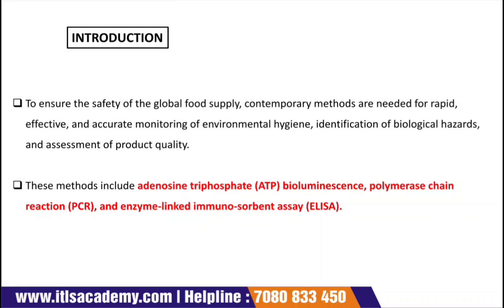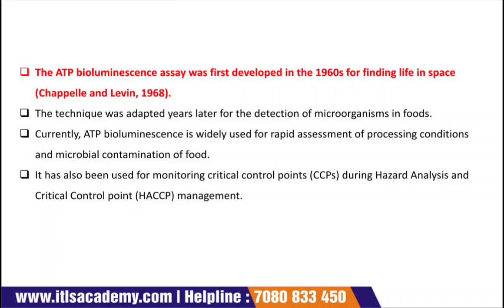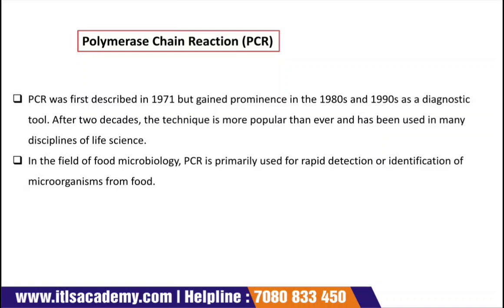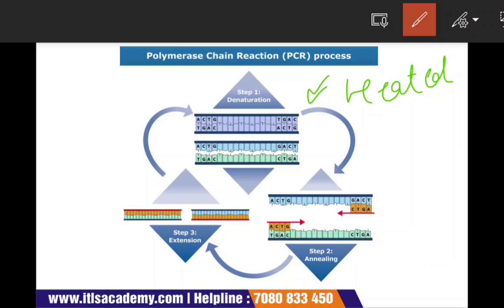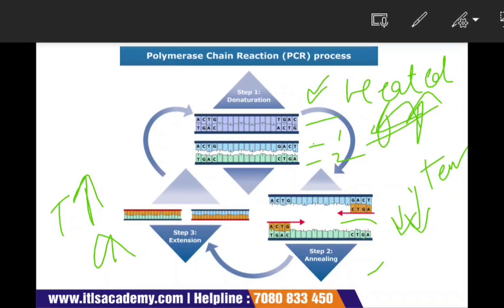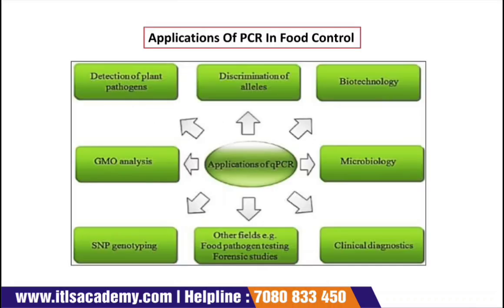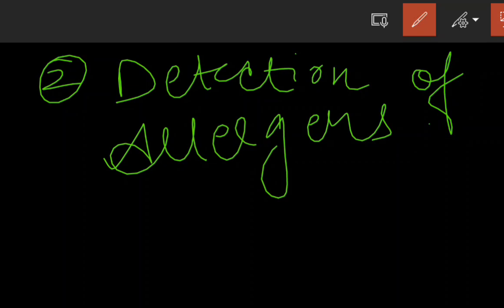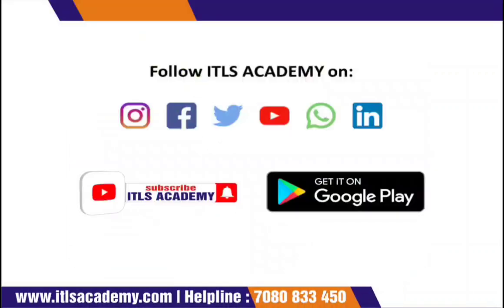Lecture 10: Microbial Contemporary Monitoring Methods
6 Months Advanced Diploma